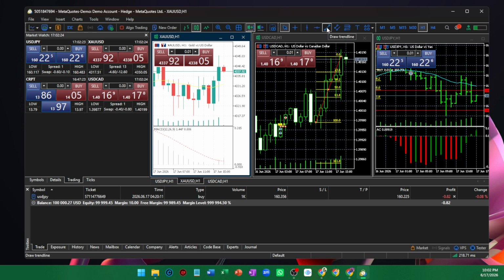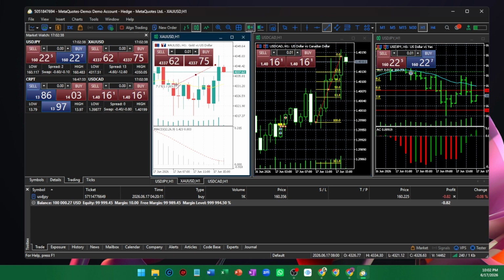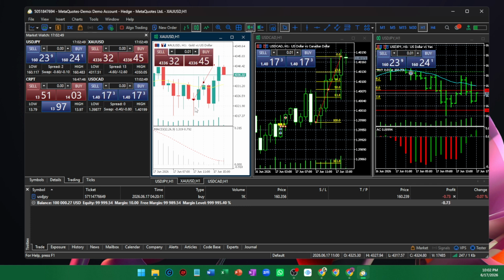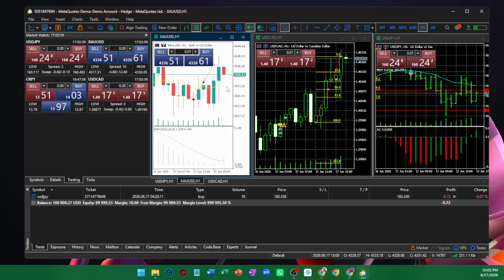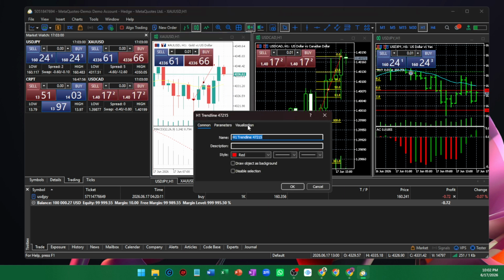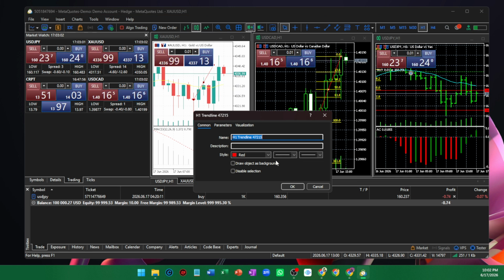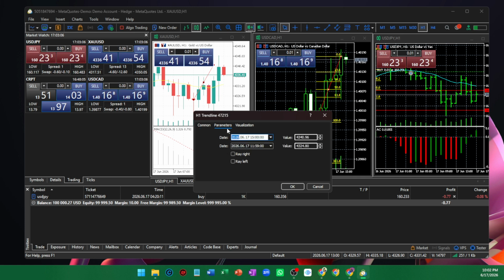How to Add Support and Resistance Lines in MT5 [2026 Guide]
In today's video we cover: MetaTrader 5, MT5, support and resistance MT5, add support and resistance lines MT5, how to draw support and resistance in MT5, support line MT5, resistance line MT5, MT5 chart analysis, technical analysis MT5, price action MT5, MT5 trading tutorial, MetaTrader 5 tutorial, MT5 tutorial, MT5 2026 guide, forex trading MT5, chart tools MT5, trend analysis MT5, MT5 beginner guide, trading levels MT5, Meta Trader 5, Metatrader5, Meta Trader5, MT5 tips, MT5 guide, support resistance strategy, MT5 chart setup, MT5 trading platform